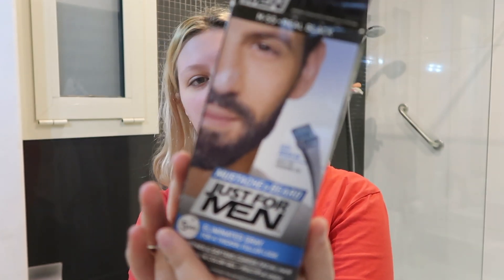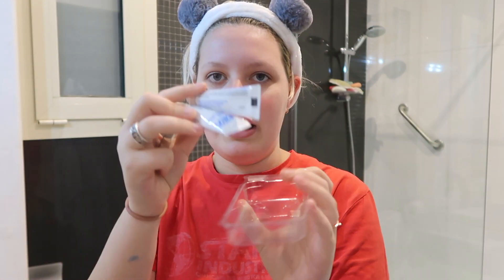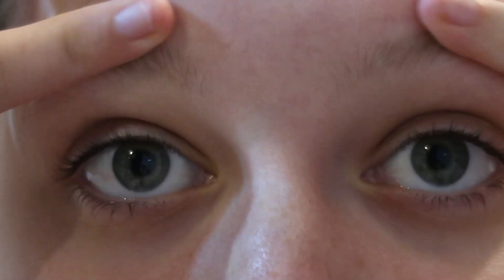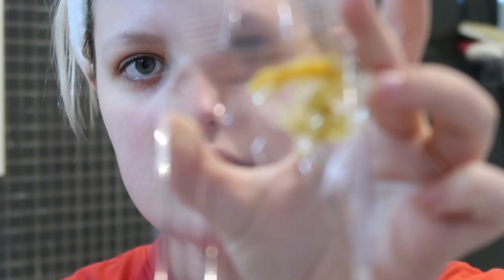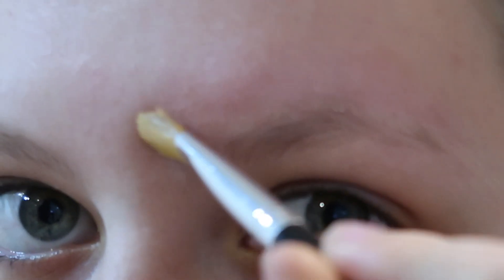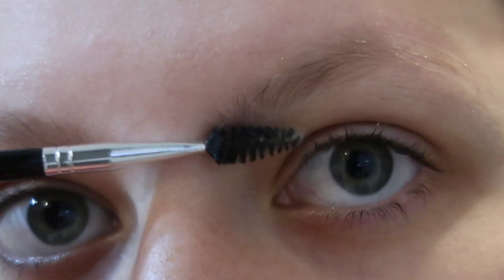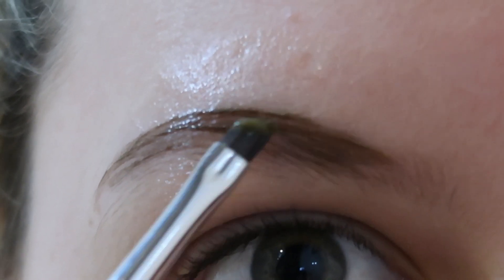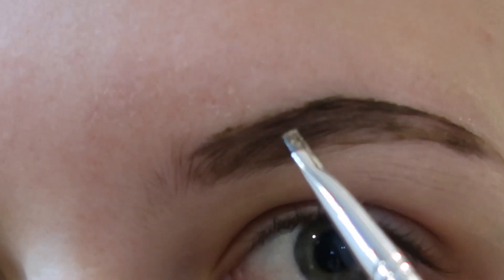how i dye my invisible eyebrows! diy eyebrow dying tutorial ~ paige allison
in this video i show how i dye my freaking invisible eyebrows!

🦋follow me🐥

snapchat👻: artangelpaige

songs in the video🎶:

🌟 hard ~ SOPHIE

🌟supercut (instrumental) ~ lorde

MWAH  xxx